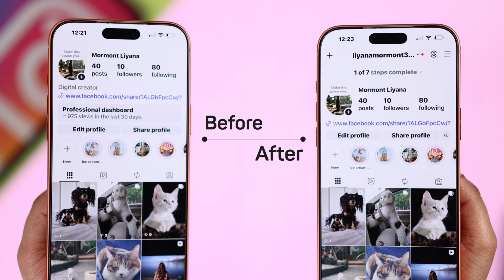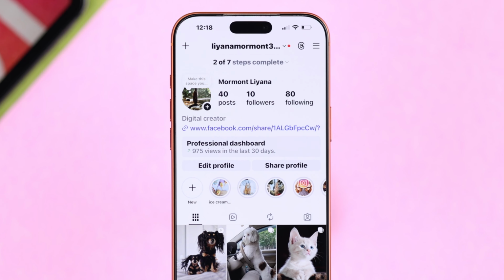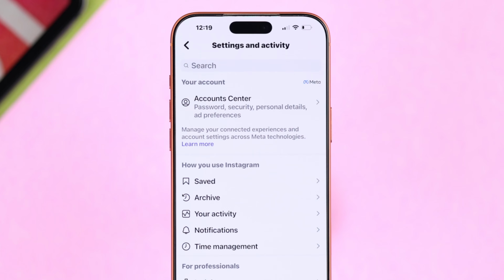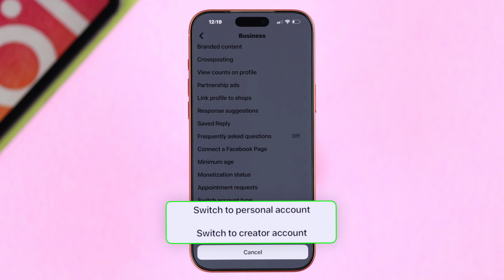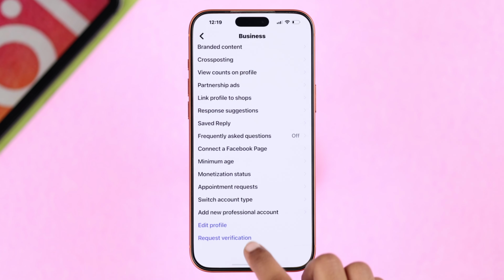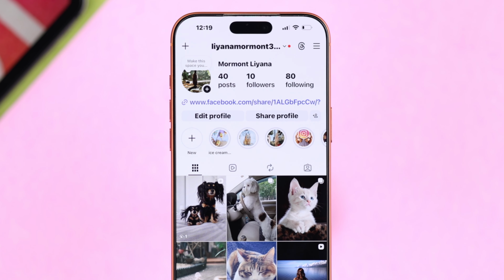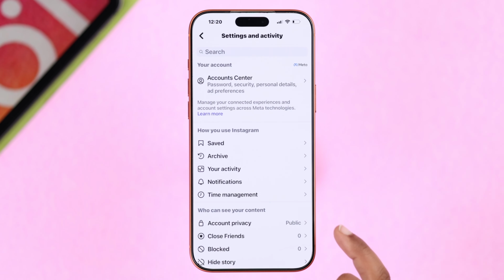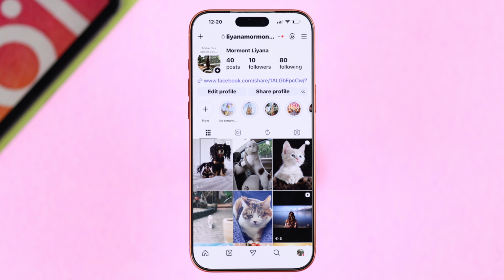How to Switch Back to Personal Account on Instagram! [From Business Account]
Looking for a quick guide to switch back to a private or personal profile on Instagram from a business account in 2026, especially when tired of analytics or just want more privacy?

Need help to remove a business or Professional Mode on Instagram on iPhone or Android to go back to a personal account? This is the video for you. Let's check out the step-by-step guide that will help you successfully change your business account to personal on Instagram without losing your posts or followers.